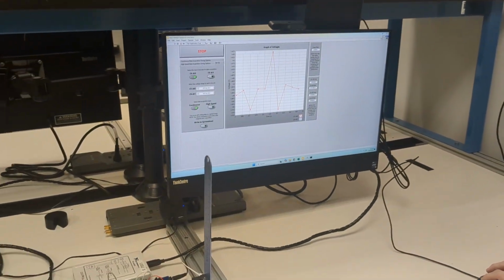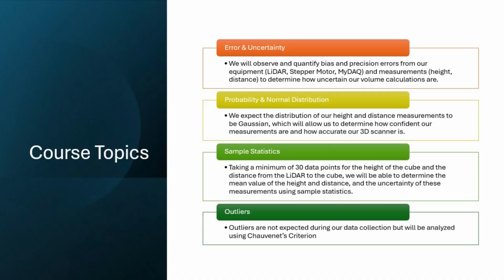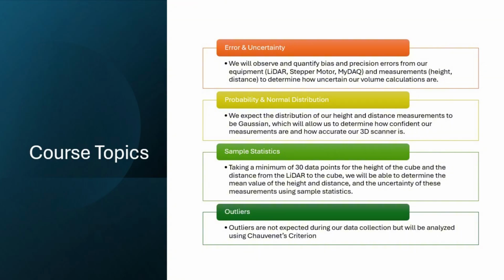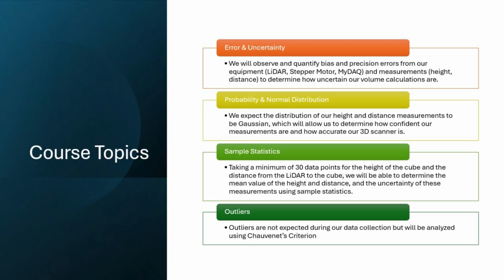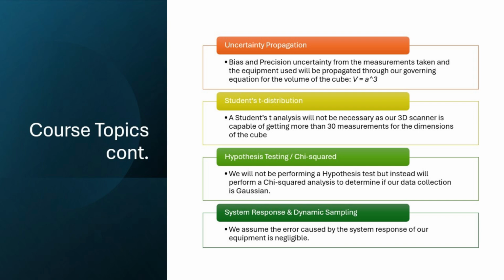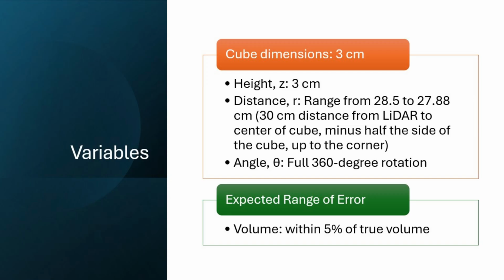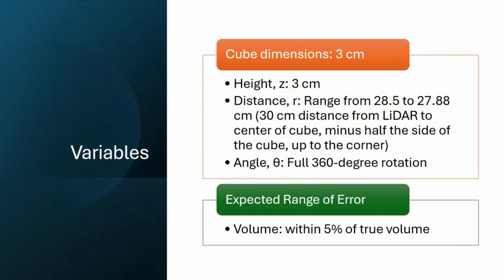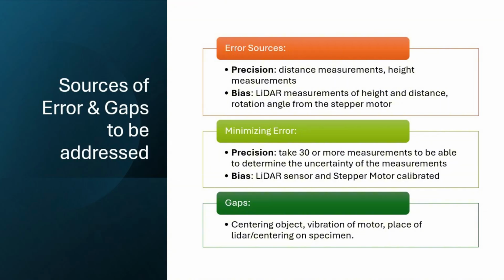Team Project Deliverable 3D Model Scanner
This video presents the project deliverable for the instrumentation final project.